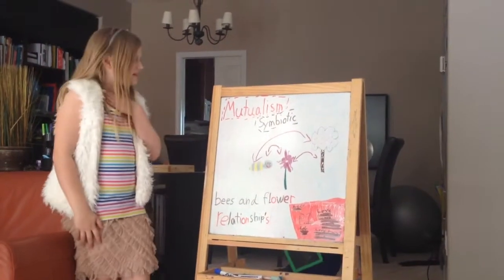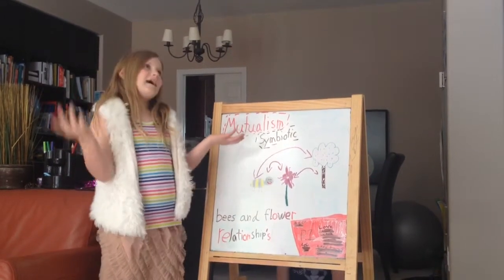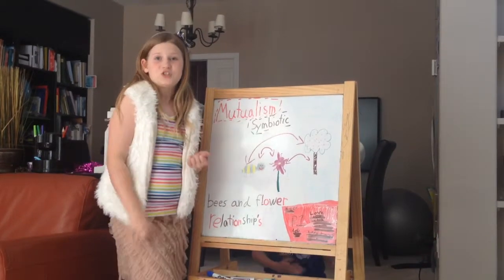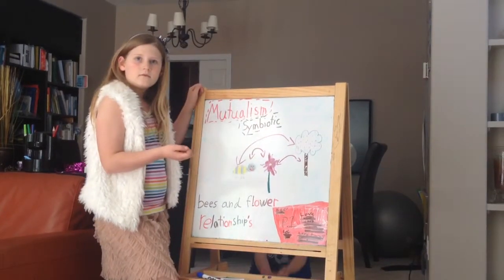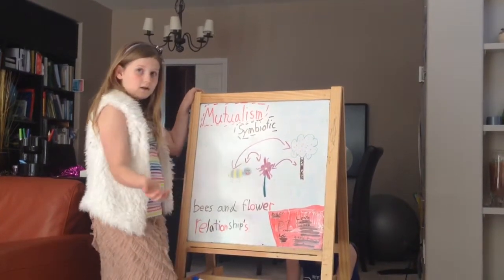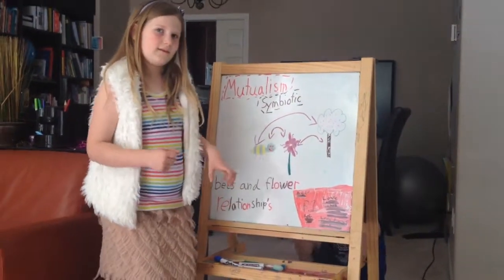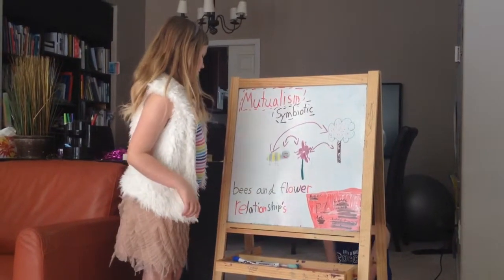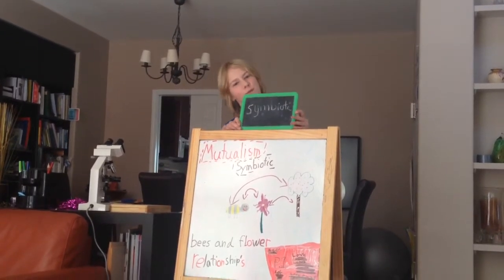Symbiotic relationship part 1 mutualism